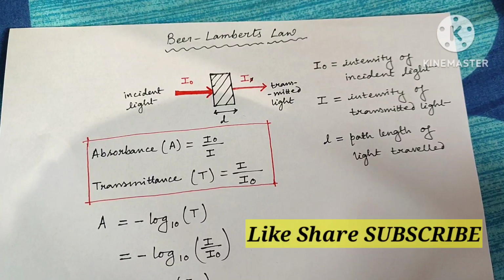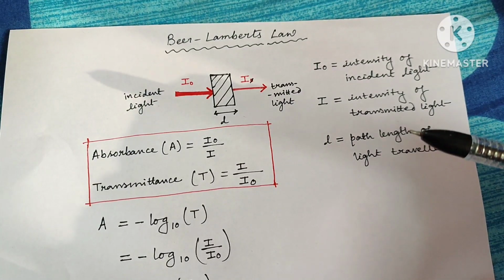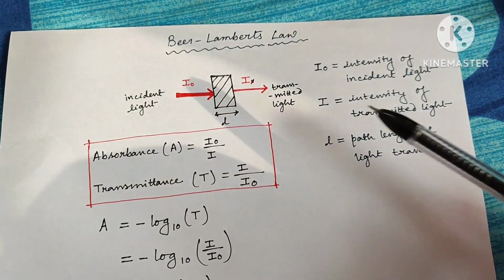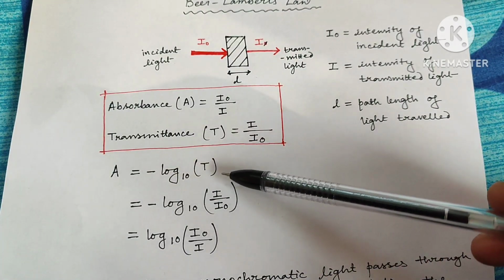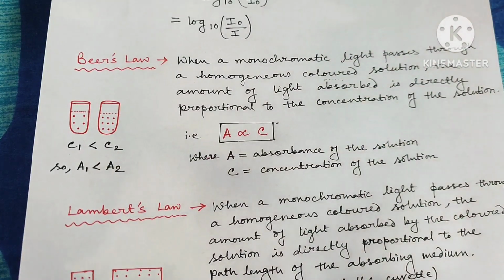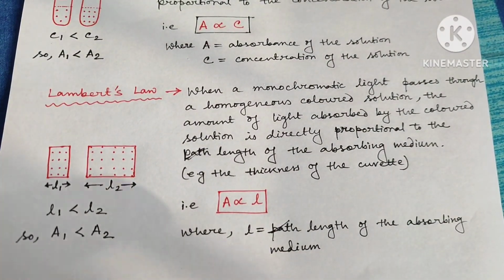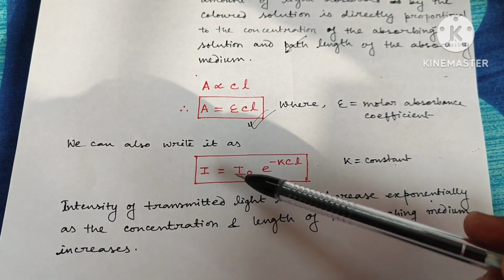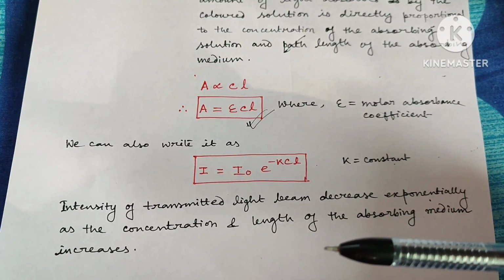Beer Lamberts Law